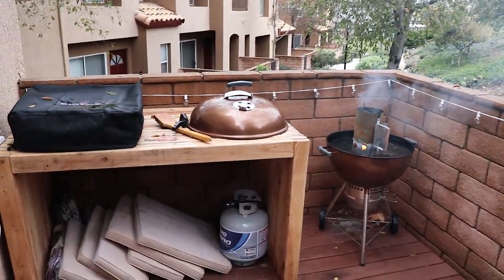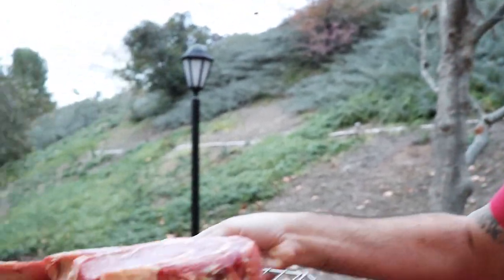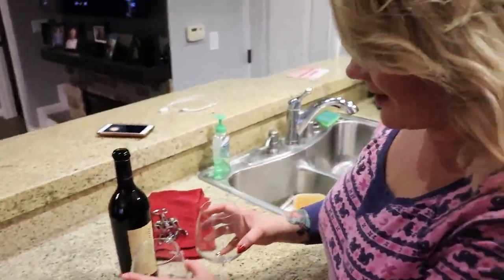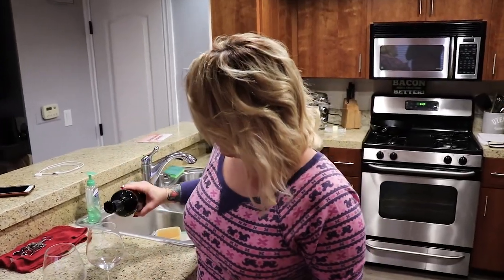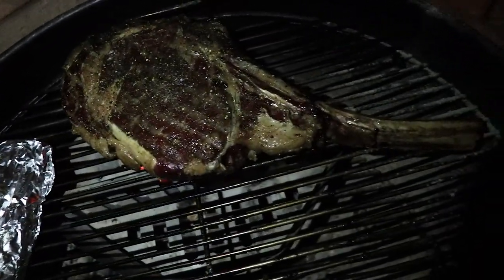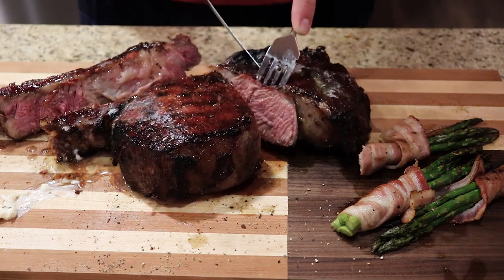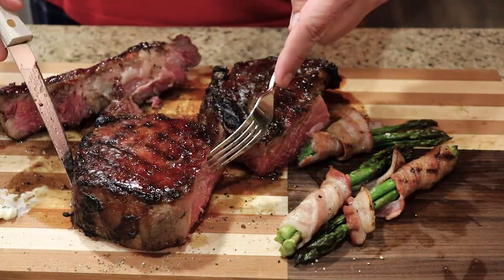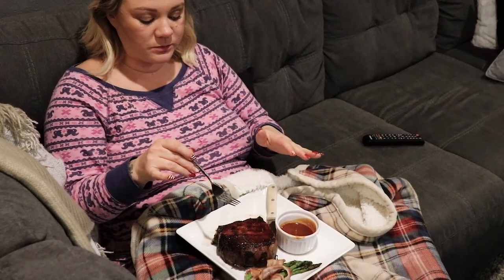How To Reverse Sear a Tomahawk Ribeye Steak on a Weber Kettle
Reverse Sear Tomahawk Ribeye Steak Recipe. How to cook a GIANT tomahawk ribeye steak perfectly each and every time, using the reverse sear method.

**Video Filmed on Jan 7th 2019**

***HOW TO COOK THIS EASY REVERSE SEARED STEAK***

Step #1
First you are going to have to season your steak.  We just seasoned ours with salt.  Once this is done you are going to let it sit for about 6 to 12 hours uncovered in the refrigerator.  When it is time to cook, get your grill set up for indirect cooking at 225 degrees (F). Wipe off and dry the steak before cooking.

Step #2
Once your grill is set up for indirect cooking you are going to place your steak on the grill opposite the coals.  You are going to cook the steak until it reaches an internal temperature of about 120 degrees. NOTE: Once the steak reaches 90 degrees feel free to flip it.  This is not necessary, but won't hurt it either.

Step #3
Once the steak reaches 120 degree remove them from the grill to let it rest for about 5 minutes, this will allow the meat to relax a bit as well as give you an opportunity to load up your grill with additional fresh hot coals. Dry the steak off, then wipe down with some olive oil and crushed black pepper. Once your grill has been replenished with hot coals, go a head and place your steak back on the grill over direct heat.

Step #4
When you start your sear you are going to sear each side for about 1 minute or until your preferred doneness.  We flipped ours twice (searing both sides two times) about 60 seconds each

When your Steaks reach an internal temp of 130-135 take them off the grill and let them rest about 5 minutes before you start to feast.